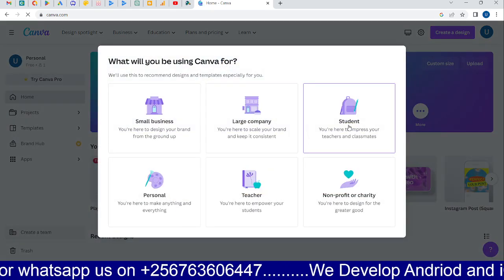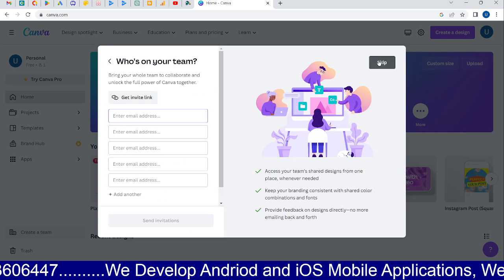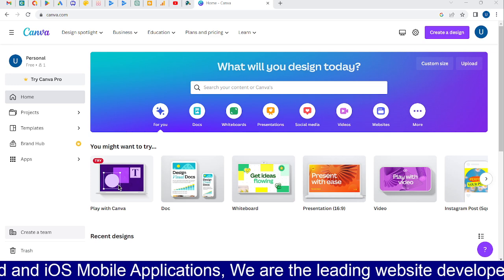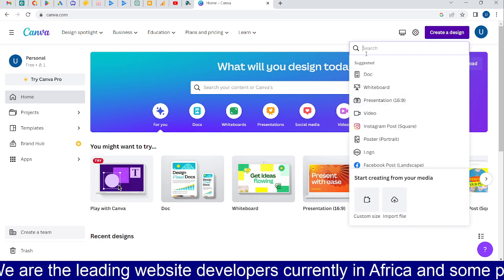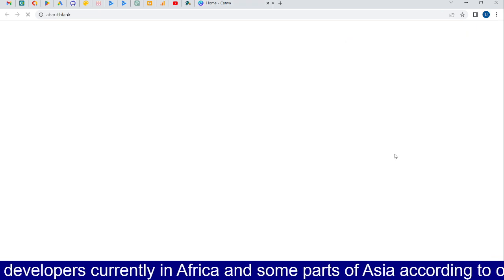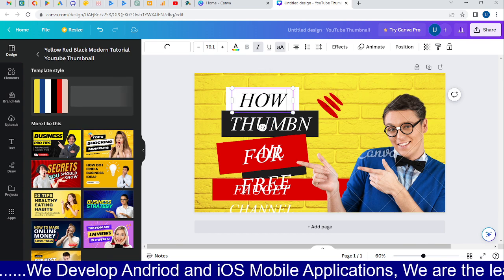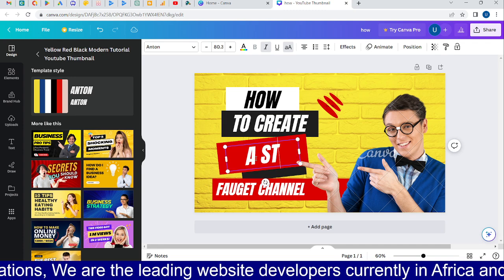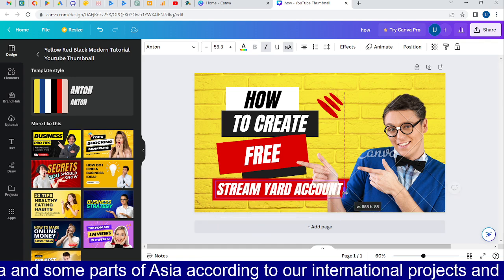How To Create A Canva Account in 30 Seconds | The Power Of Artificial Intelligence in 2023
Canva is a versatile and user-friendly graphic design platform that empowers individuals and businesses to create stunning visuals, graphics, and designs without the need for extensive design experience or specialized software. Launched in 2013, Canva has quickly become a popular choice for designers, marketers, educators, and individuals looking to create eye-catching and professional-looking designs.

One of the key features that sets Canva apart is its intuitive drag-and-drop interface. It allows users to easily customize and design various visual assets such as social media graphics, presentations, posters, flyers, infographics, and more. With a vast library of templates, images, fonts, and elements, Canva provides an extensive collection of resources to support your creative endeavors.

Canva offers a wide range of templates for different purposes, making it convenient for users to start their design projects from scratch or customize existing templates to suit their needs. Whether you need a design for social media posts, marketing materials, business cards, or even personal projects like invitations and photo collages, Canva has a template for almost every occasion.

In addition to the templates, Canva provides an extensive collection of stock photos, illustrations, icons, and shapes that users can incorporate into their designs. These elements can be easily customized, resized, and repositioned to achieve the desired look and feel. Canva also allows users to upload their own images and integrate them seamlessly into their designs.

One of the standout features of Canva is its collaboration capabilities. Users can invite team members or colleagues to collaborate on design projects, making it easy to work together, provide feedback, and maintain a cohesive design process. This makes Canva suitable for both individual users and teams working on projects.

Canva's functionality extends beyond graphic design. The platform also offers tools for creating presentations, designing social media posts with scheduling capabilities, and even producing animated videos. This versatility makes Canva a comprehensive solution for a wide range of visual design needs.

While Canva offers a free plan with a generous set of features, there is also a Canva Pro subscription that unlocks additional premium elements, templates, and advanced features. The Pro subscription is particularly useful for professionals and businesses requiring more specialized design assets and advanced editing options.

Overall, Canva has revolutionized the way people approach graphic design by providing an accessible and intuitive platform for creating visually appealing and professional designs. Its extensive collection of templates, customizable elements, collaboration features, and versatility make it a valuable tool for individuals and organizations looking to elevate their visual content and design projects.